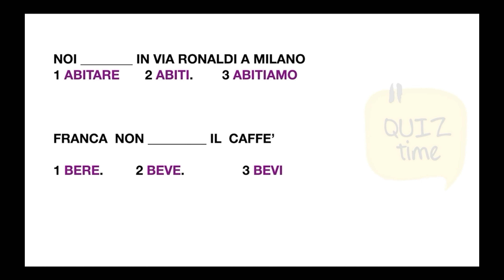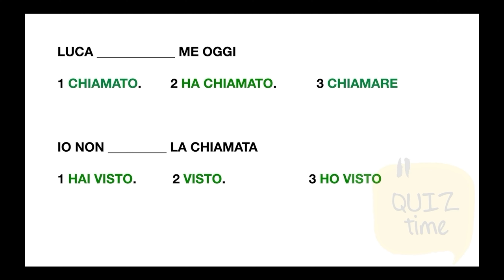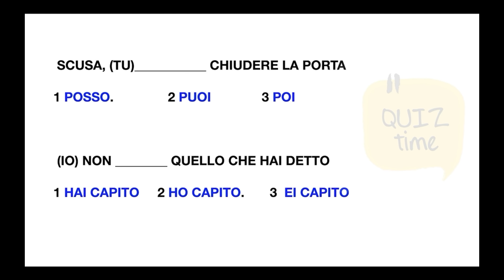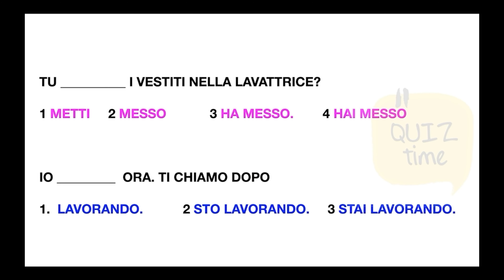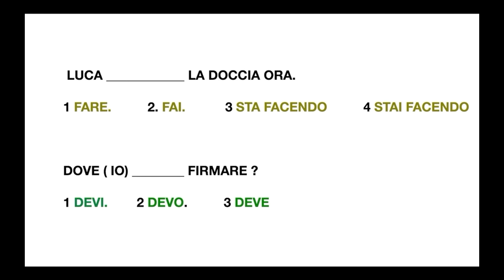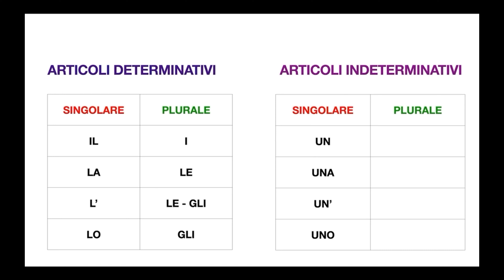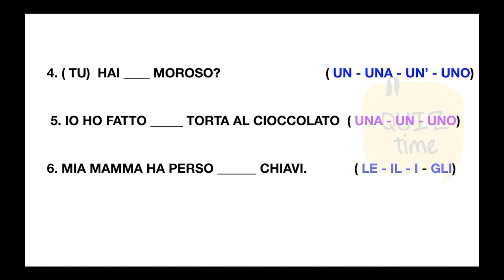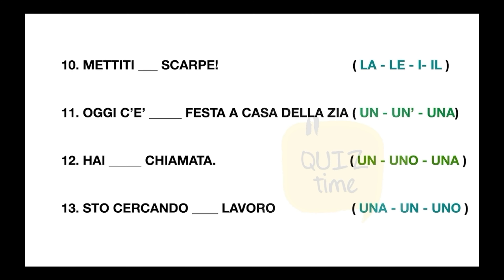QUIZ!! VERBI ( ක්‍රියා පද) , ARTICOLI ( A1, A2 විභාගය සඳහා අභ්‍යාස සහ ඔබේ ඉතාලි දැනුම මැන ගන්න​🇱🇰🇮🇹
QUIZ!! ! විභාග සඳහා අභ්‍යාස සහ ඔබේ ඉතාලි දැනුම මැන ගන්න​🇱🇰🇮🇹
A1 - A2

Other interesting videos to learn Italian| ඉතාලි භාෂාව පහසුවෙන් ඉගෙන ගැනීමට තවත් වැදගත් වීඩියෝ :

+  VERBO AVERE 🇱🇰🇮🇹සිංහලෙන් ඉගෙන ගන්න presente, passato, futuro.

+  VERBI | VERBS |ක්‍රියා පද |

( presente, passato prossimo, futuro) (අනාගත කාල - අතීත කාල - අනාගත කාල)

+VERBO LAVORARE වැඩ කරනවා- COMPRARE මිලදී ගන්නවා - FARE කරනවා 🇱🇰🇮🇹

*ඉතාලි භාෂාවේ නිපාත පද. PREPOSITIONS DA- IN- CON- SU- PER 🇱🇰🇮🇹

ඉතාලියේදී ඔබ නිතර දෙවේලේ යන තැන් වලදී ඔබට නැතුවම බැරි වාක්‍ය රටා 🇱🇰🇮🇹 ITALIANO IN SINHALA

*  PRONOUNCE ITALIAN WORDS CORRECTLY | PRONUNCIARE CORRETTAMENTE PAROLE IN ITALIANO | ඉතාලි භෂාව නිවැරදිව උච්චාරණය
කරන්න||

 * WHAT WE SEE IN THE KITCHEN | COSE CHE VEDIAMO IN CUCINA| අපි මුළුතැන්ගෙයෙහි භාවිතා කරන දේවල්|

 * VERBO ANDARE - USCIRE- VENIRE ( PRESENTE- PASSATO- FUTURO)